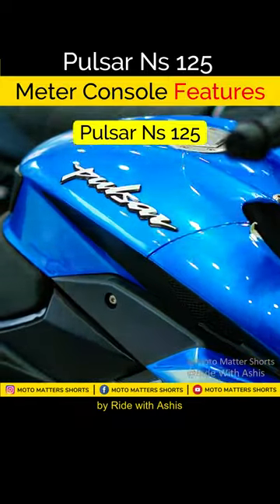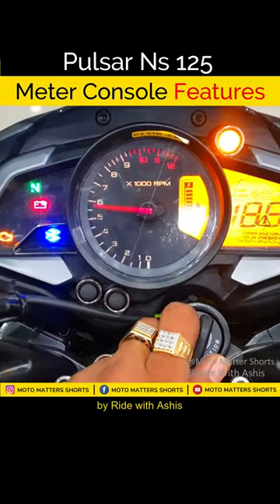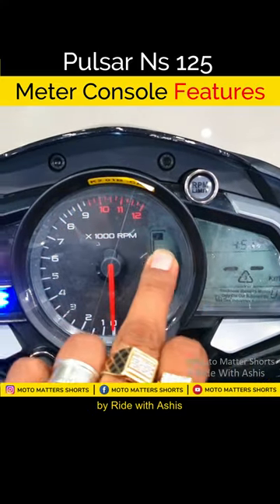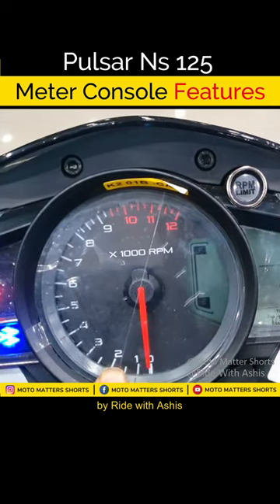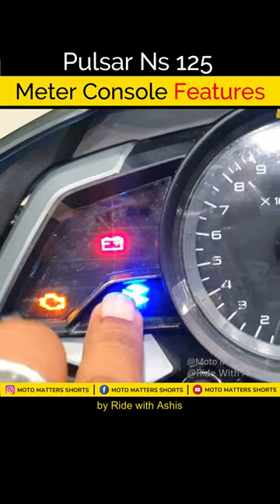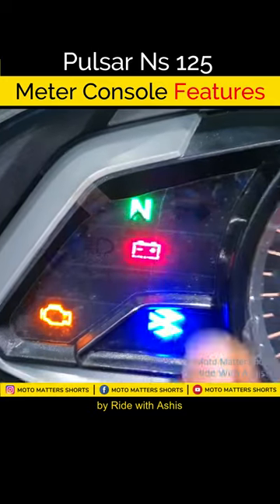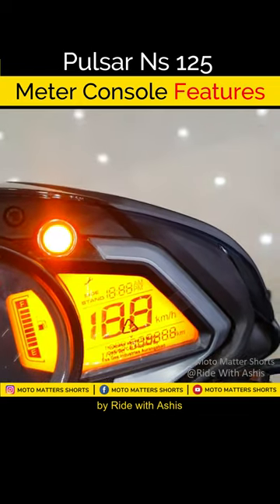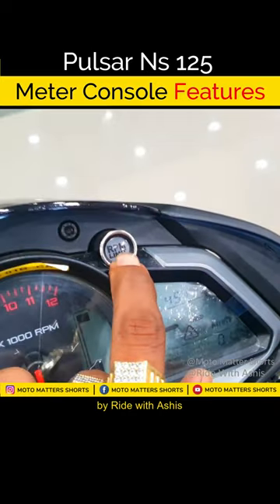Bajaj Pulsar Ns125 Meter Console Features.🔥🔥😲😲